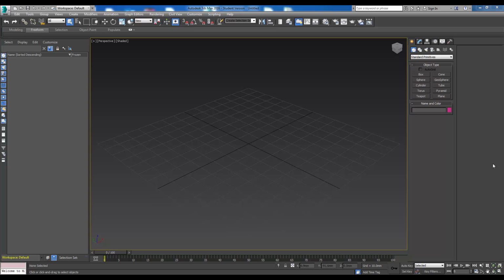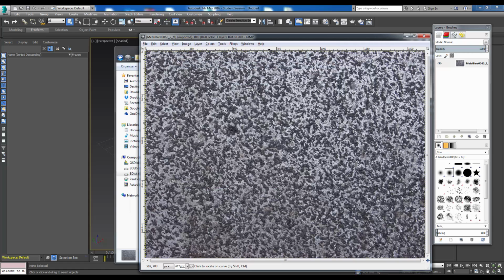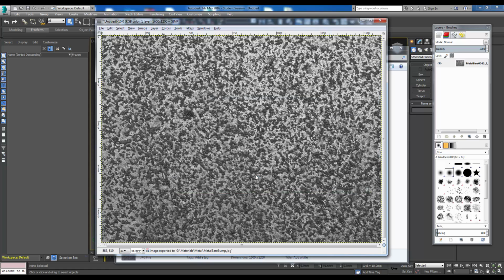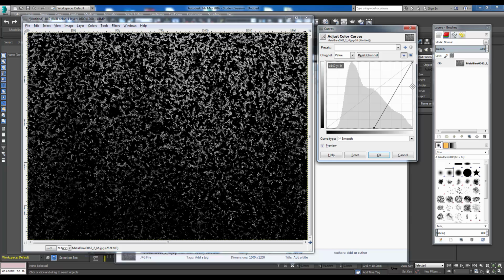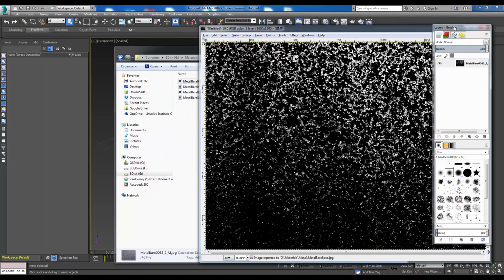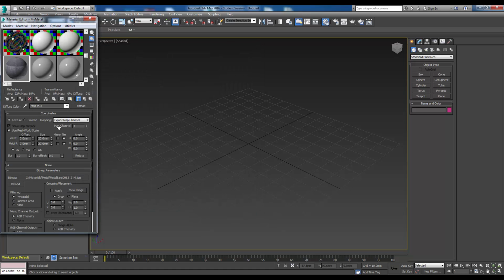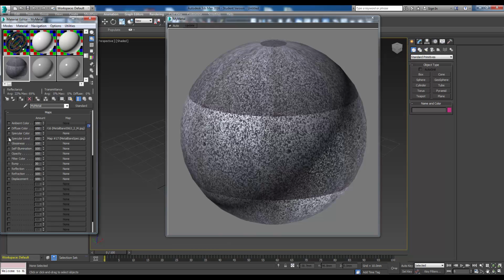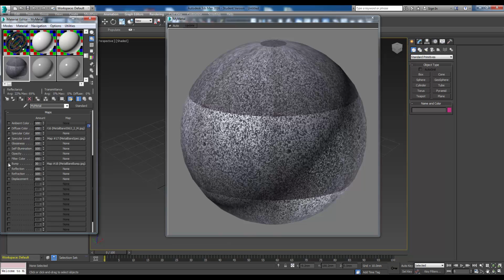Material with Bump and Specular Maps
Simple material using a bump map, and specular map